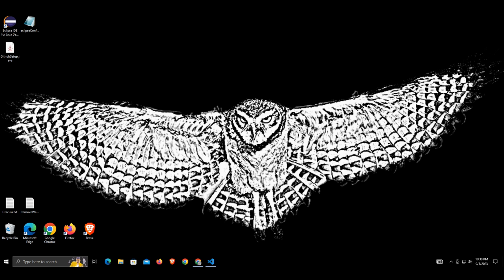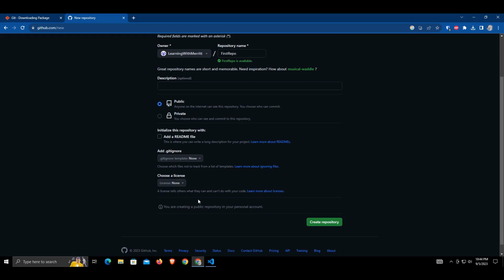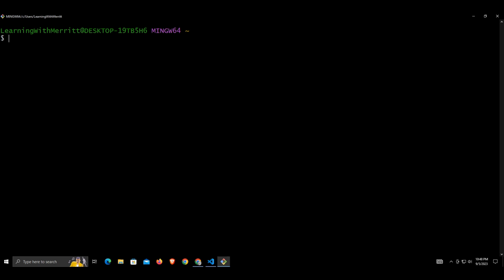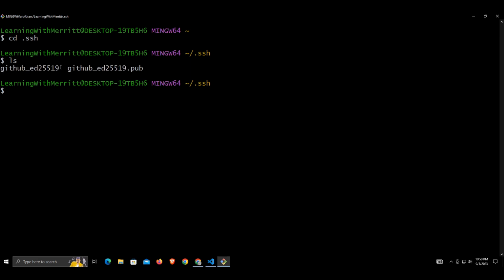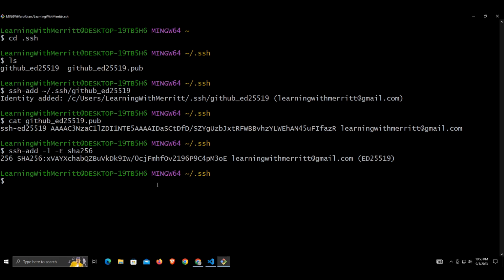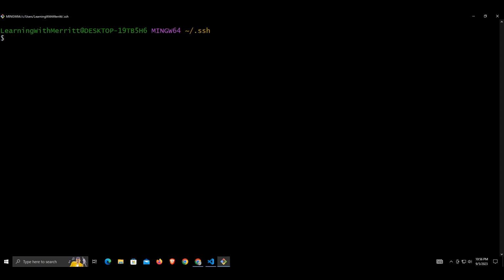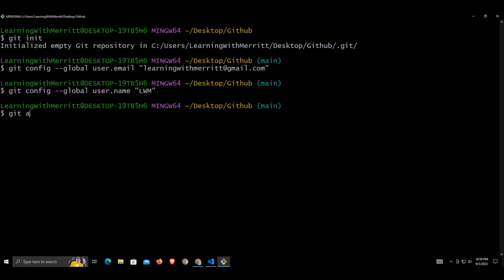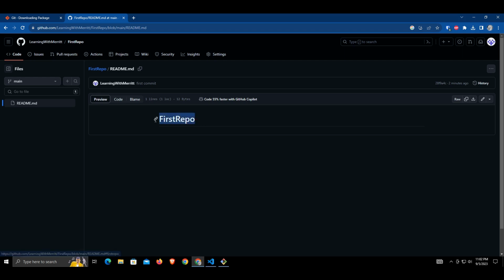Gitting with Git and Github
0:00 Introduction
0:46 Downloading and Installing Git
2:05 Github Account and First Repo
3:38 SSH keys for passwordless authentication
15:30 Git Commands